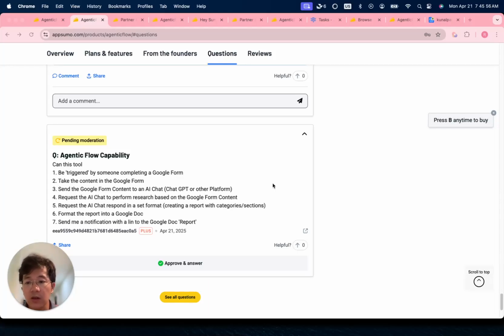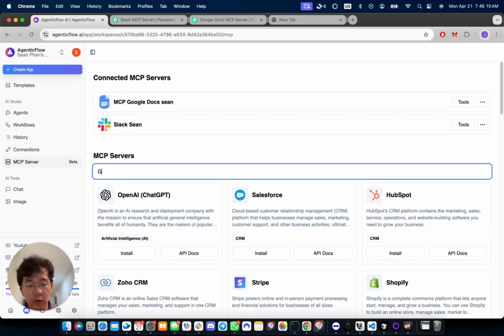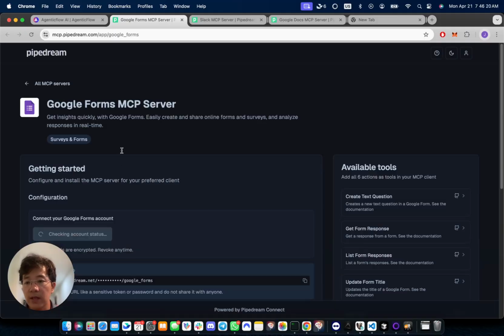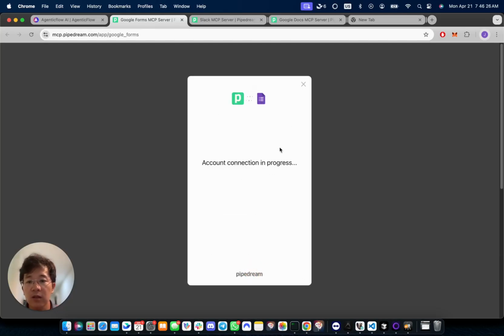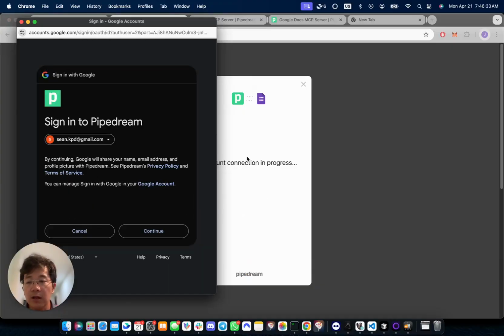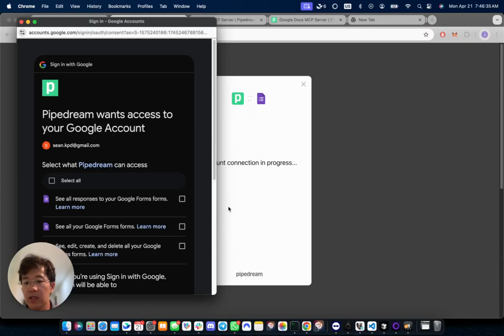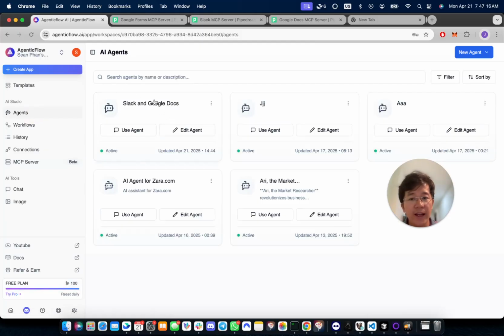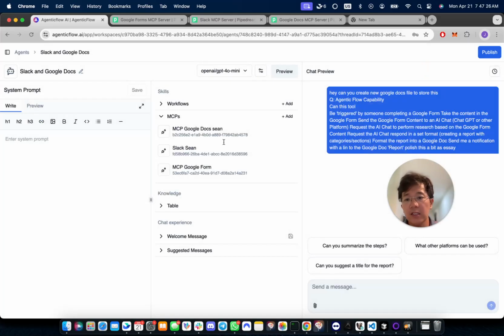Integrating Google Forms, Google Docs with Slack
In this video, I walk you through the process of integrating Google Forms with Slack and Google Docs using our Agent ThinkFlow platform.
You'll see a step-by-step demonstration on how to install the Google Form integration and connect your accounts easily.
It’s a straightforward setup designed to streamline your workflows.
Follow along to complete the integration for your own use, and if you run into any issues, don’t hesitate to reach out — I’m here to support you!

👉 Get started with seamless form automation today!